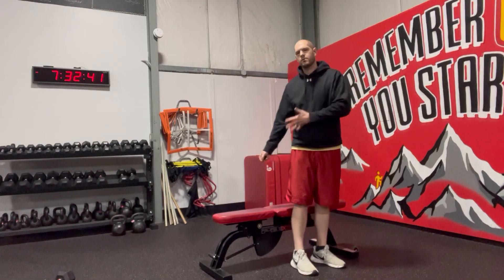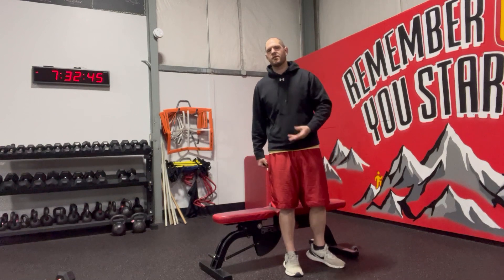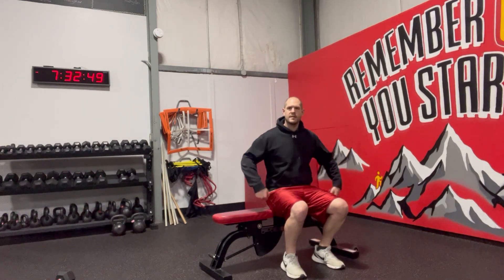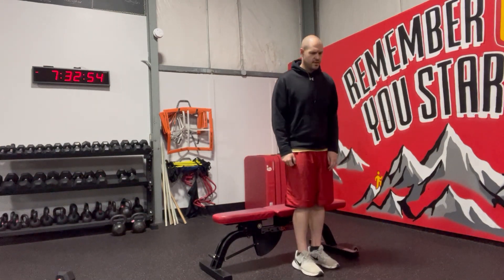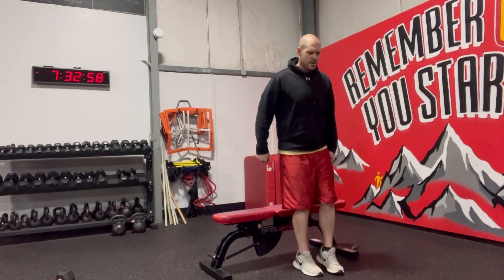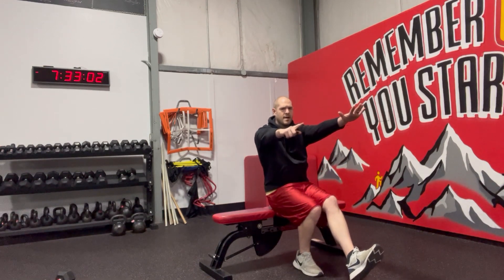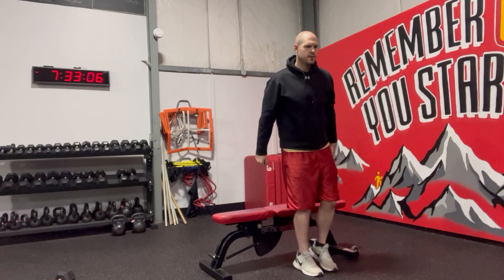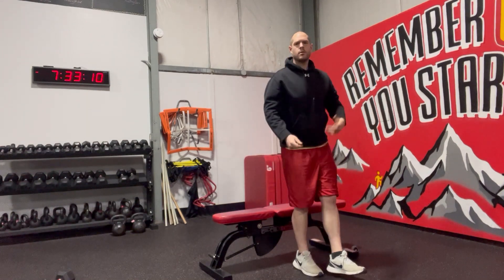SL Squat to Box